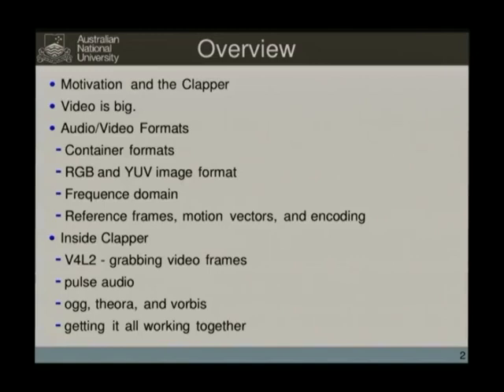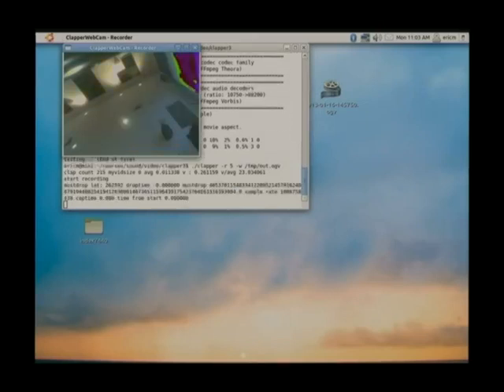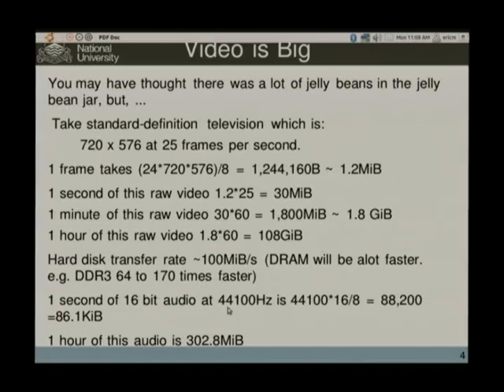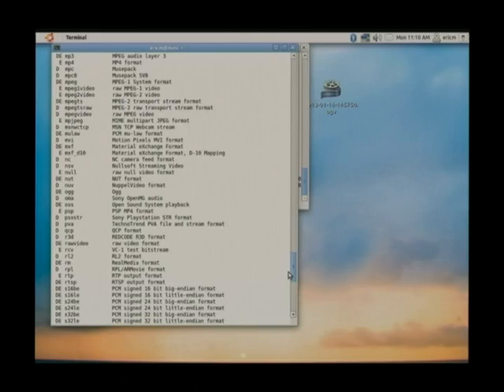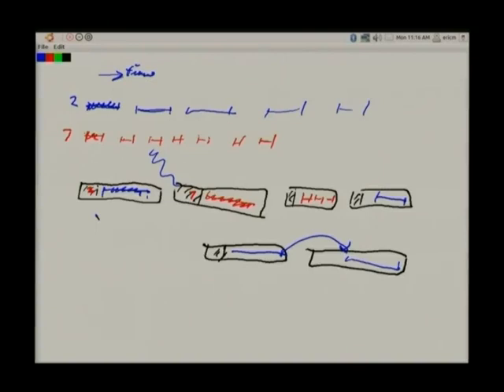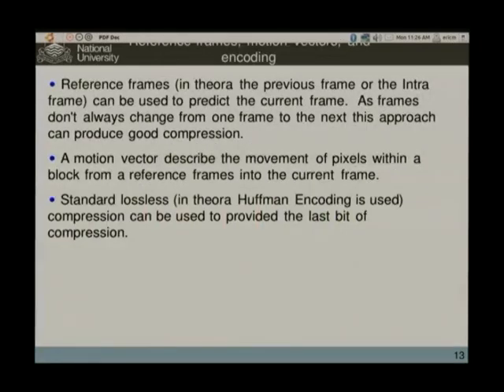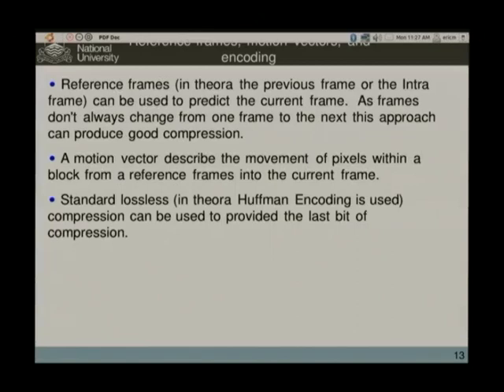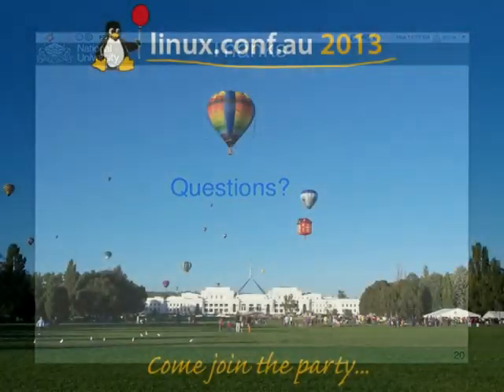[Linux.conf.au 2013] - Audio Video encoding and the clapper WebCamRecorder